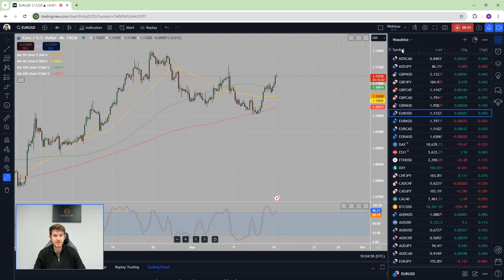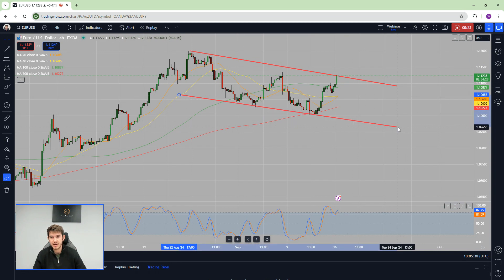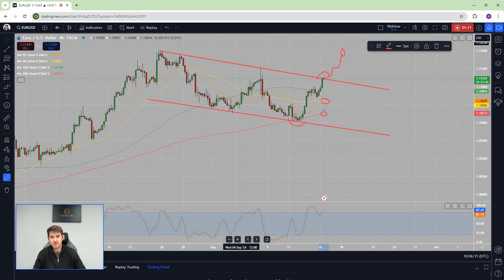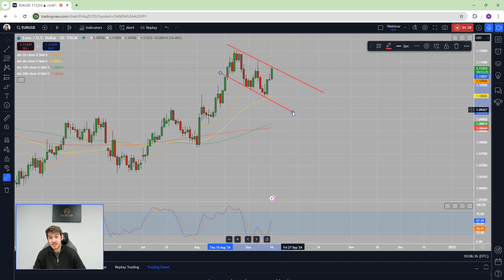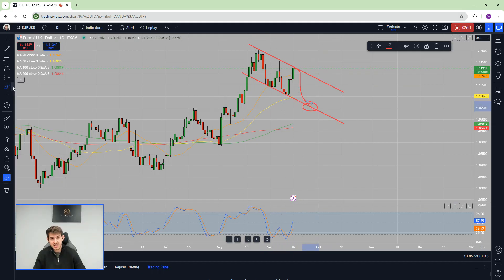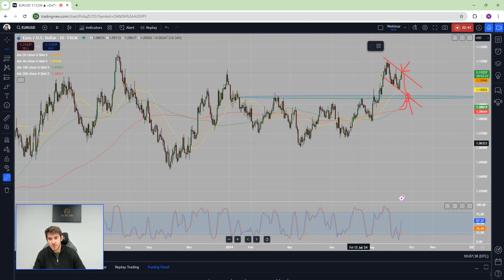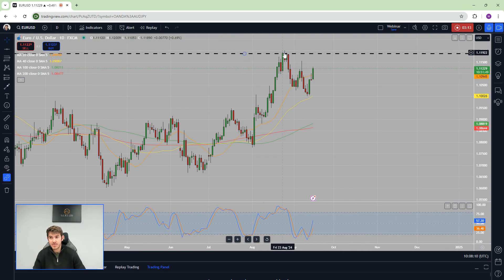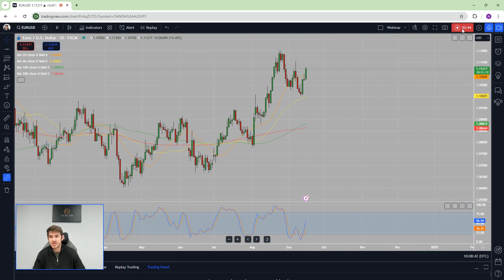EURUSD Live Strategy & Analysis Today | 16th Sept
EURUSD Live Strategy & Analysis Today.